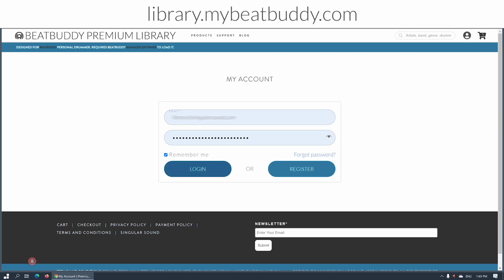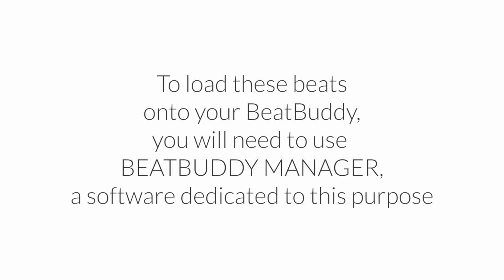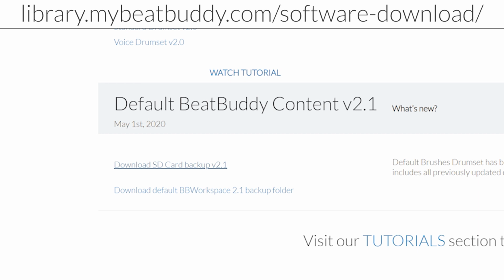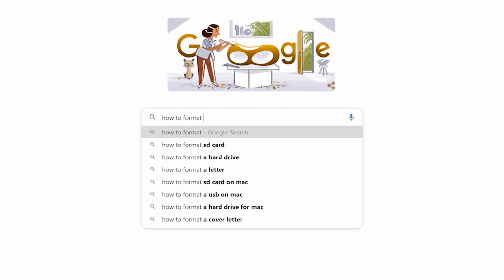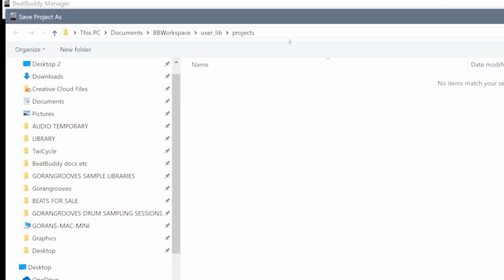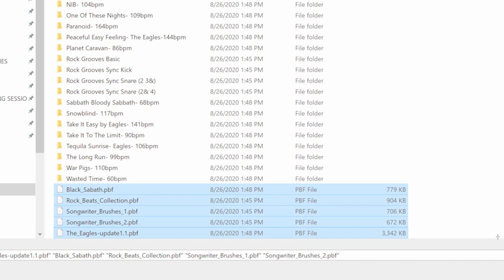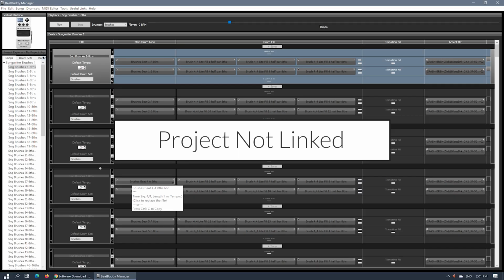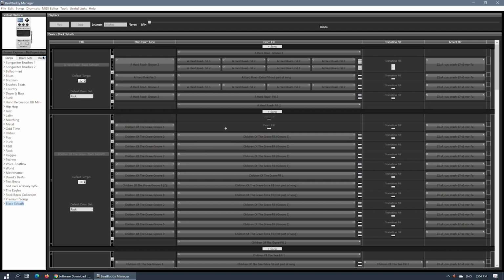BeatBuddy Premium Library Collection - How To Import Drum Beats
BeatBuddy Content Producer Goran Rista shows you how to add our Premium Library drum beats onto your BeatBuddy SD card. This video covers locating, downloading, extracting and using Premium Library drum beats through our BeatBuddy Manager.

0:00 Intro and Thank You
0:20 Logging in, downloading and extracting
1:09 Loading beats to BeatBuddy
1:27 Download BeatBuddy Manager
3:08 Using BeatBuddy Manager
5:16 Synchronize to SD Card
6:30 Subscribe for future updates